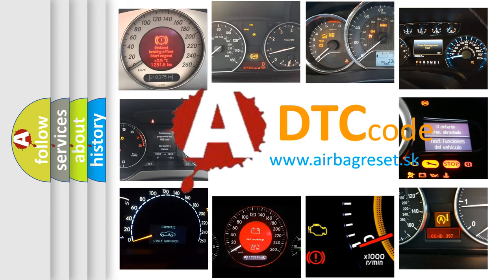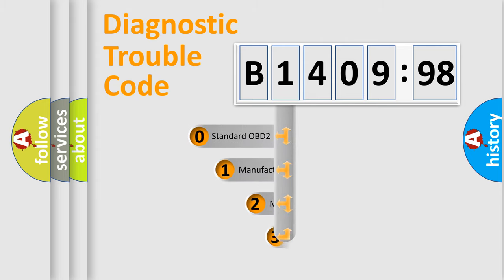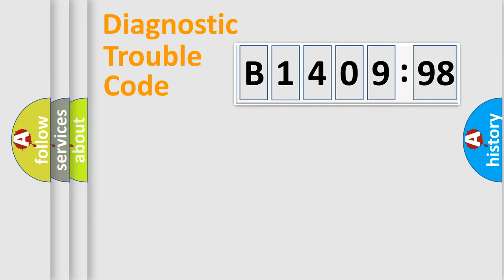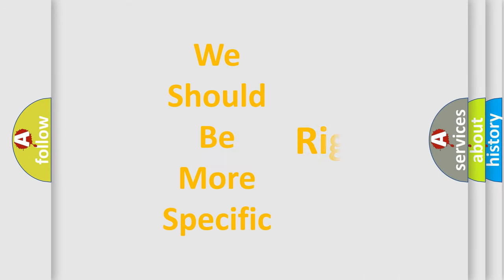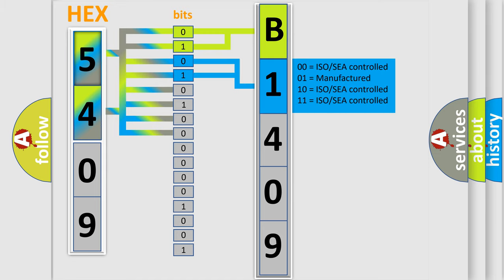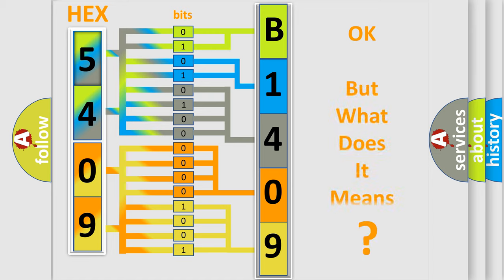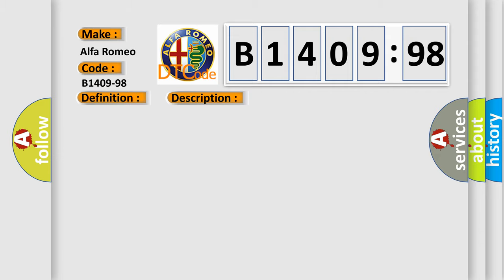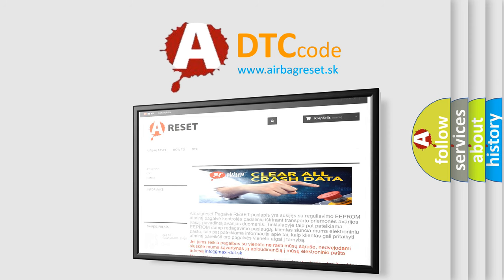DTC Alfa-Romeo B1409-98 Short Explanation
Contents:
0:21 Basic DTC analysis according to OBD2 protocol standard.
1:48 Insight into programming
2:58 A diagnostically understandable description of the Diagnostic Trouble Code
3:05 Basic error definition

Make:
Alfa Romeo
Code:
B1409-98
Definition:
Ecu Amp 2 (Over Temperature) - Component Or System Over Temperature
Description: